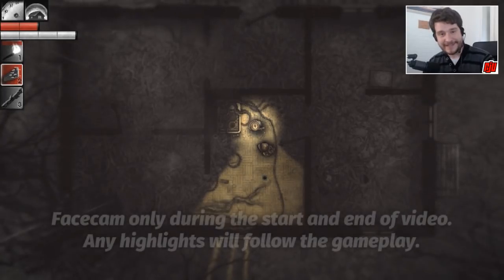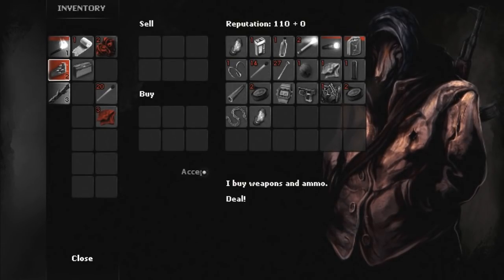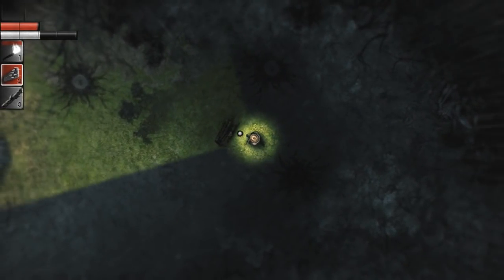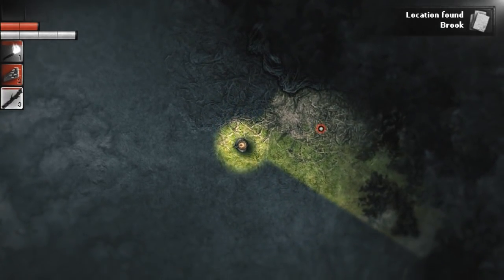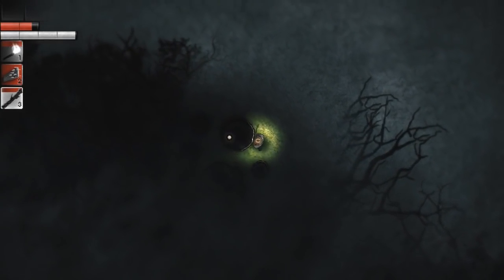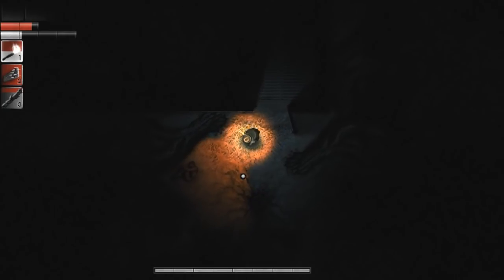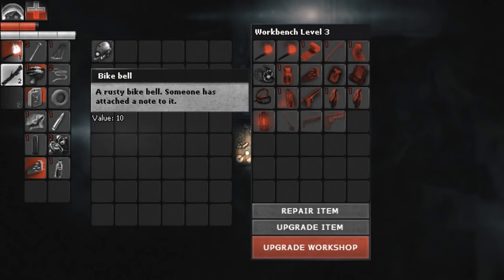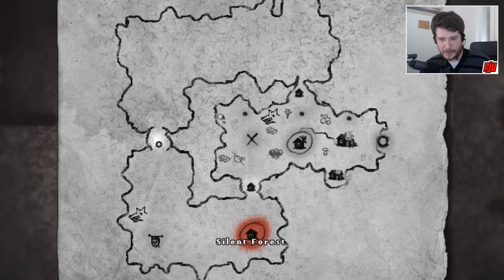Darkwood Part 5 | Chapter 1 | PC Gameplay Walkthrough | Horror Game Let's Play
Day 4. Explore the Dry Meadow and move house all in one day. Can it be done?

Darkwood provides a new perspective on survival horror.

Scavenge and explore the rich, ever-changing free-roam world by day, then hunker down in your hideout and pray for the morning light.

Survival horror from a top-down perspective that is terrifying to play.
No hand holding or quest markers. Test your skills and figure things out on your own!
By day explore the randomly generated, ever-sinister woods, scavenge for materials, craft weapons and discover new secrets.
By night find shelter, barricade, set up traps and hide or defend yourself from the horrors that lurk in the dark.
Gain skills and perks by extracting a strange essence from mutated fauna and flora and injecting it into your bloodstream. Watch out for unexpected consequences…
Make decisions that impact the world of Darkwood, its inhabitants and the story you experience.
Meet eerie characters, learn their stories and decide their fate. And remember - don’t trust anyone.
As nights go by, the lines between reality and nightmarish fantasies begin to blur. Are you ready to step into Darkwood?